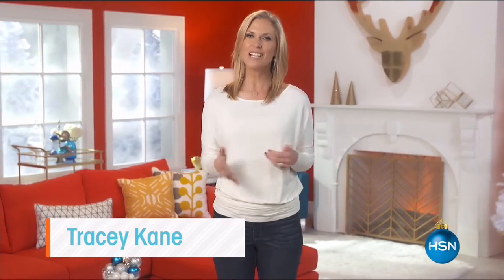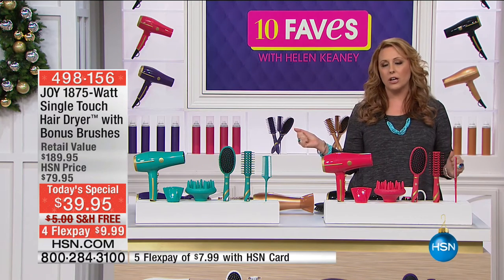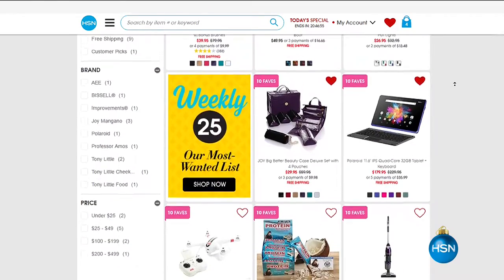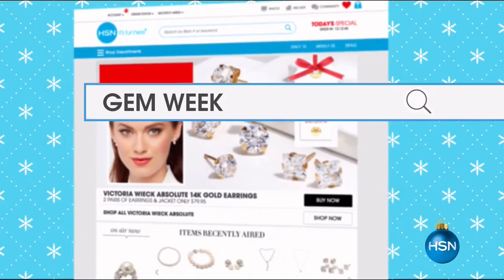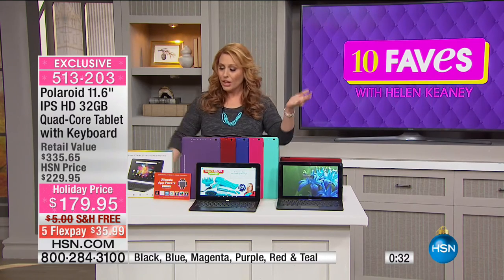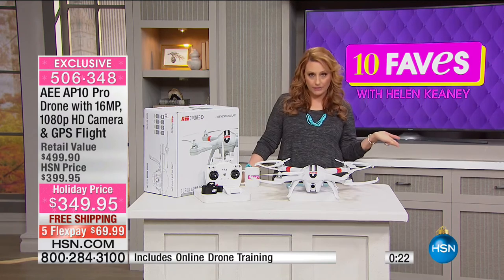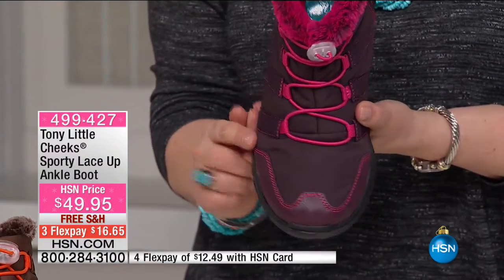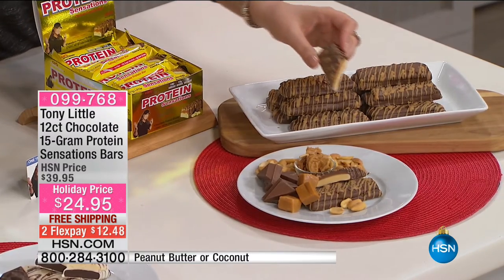HSN | 10 FAVES 10.23.2016 - 03 AM